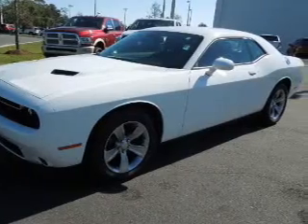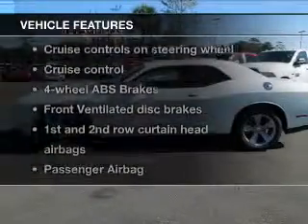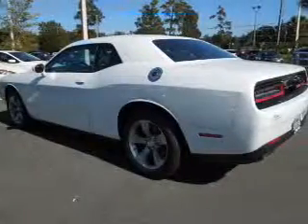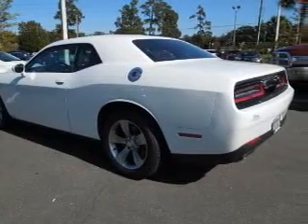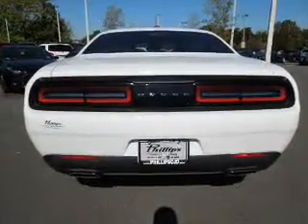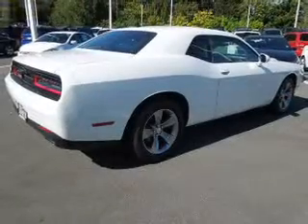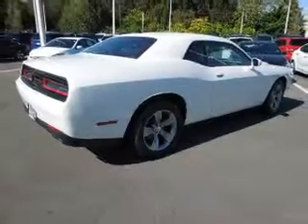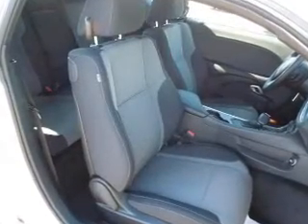2015 Dodge Challenger - Ocala FL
Year: 2015
Make: Dodge
Model: Challenger
Trim: SXT / R/T
Engine: 3.6 liter 6 cylinder 24 valve
Transmission: 8-Speed Automatic
Color: Bright White Clearcoat
Mileage: 0
Address:
3440 South Pine Avenue